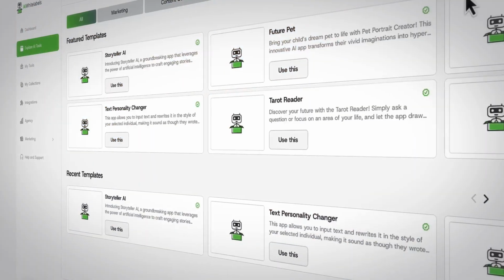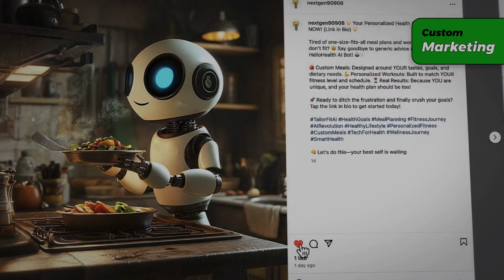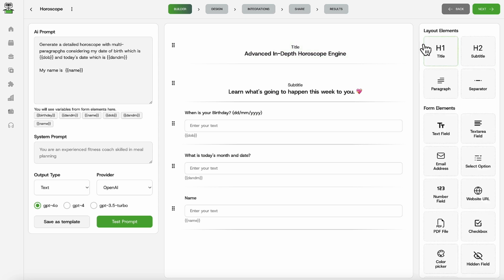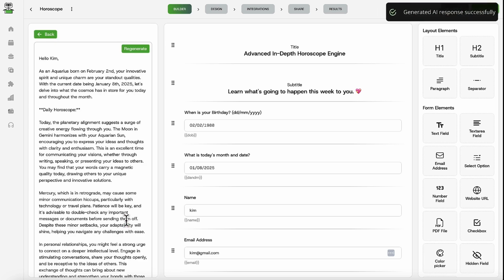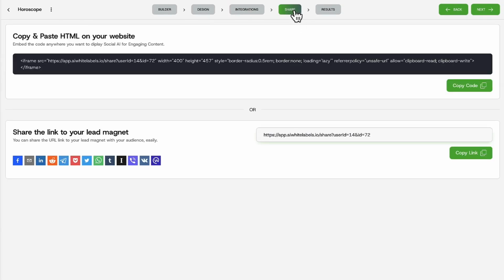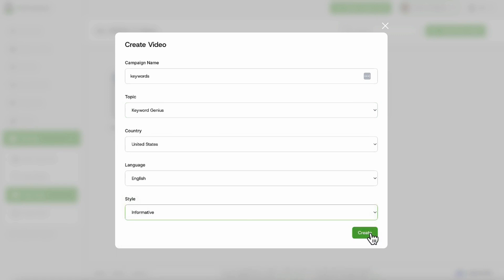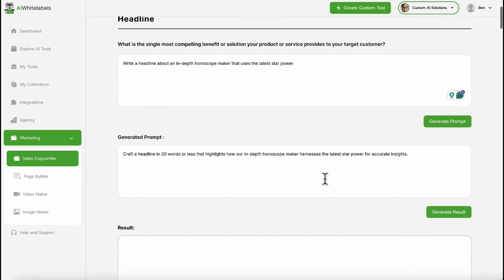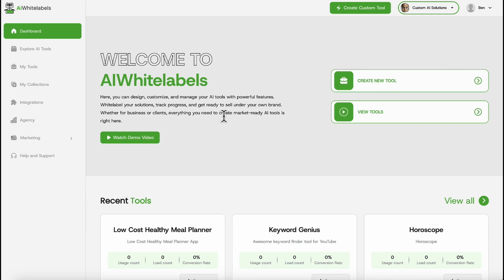AIWhitelabels Review - The Must Get AI AUTO Generation Tool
AIWhitelabels provides a robust suite of AI-powered tools designed to optimize business operations and enhance customer engagement. The platform offers an intuitive, user-friendly interface, enabling seamless integration of various AI applications into existing systems.

With customizable solutions, AIWhitelabels allows businesses to brand the tools as their own, strengthening their market presence. Through the platform, companies gain access to advanced technologies such as chatbots, automated content generation, and data analytics, all tailored to meet the specific needs of different industries. The focus on white-labeling ensures that clients can maintain full control over their branding while benefiting from cutting-edge AI capabilities.

In addition, AIWhitelabels provides comprehensive support and resources to help businesses fully leverage the potential of these AI tools. The platform is ideal for companies of all sizes, from startups to well-established enterprises, seeking to innovate and maintain a competitive edge. With AIWhitelabels, organizations can effectively harness the power of artificial intelligence to drive growth and streamline operations.